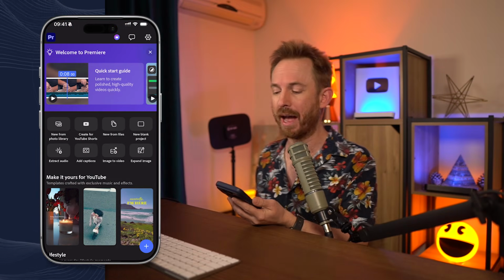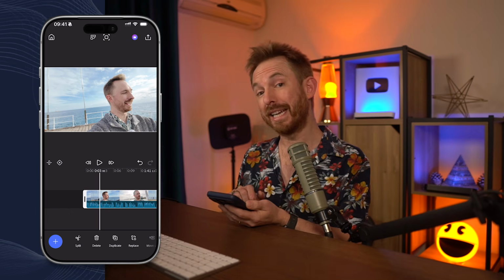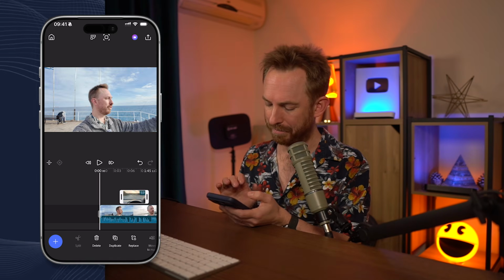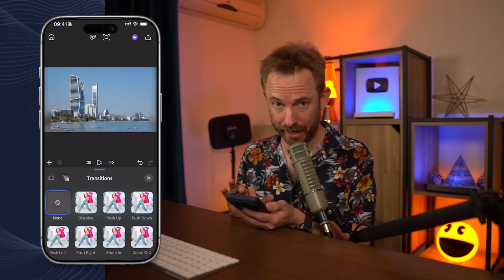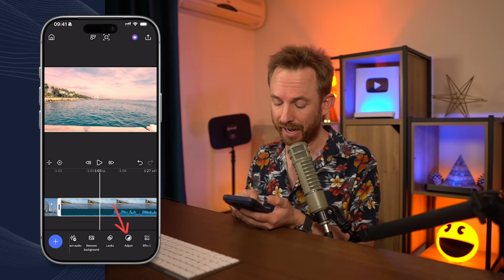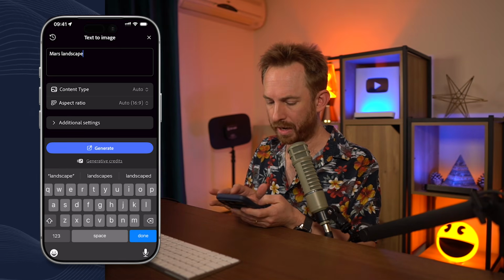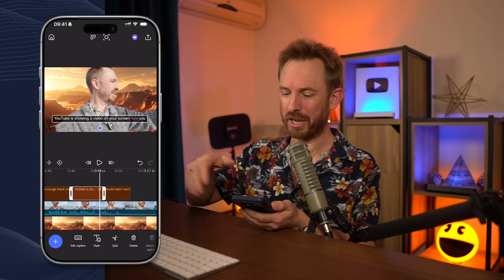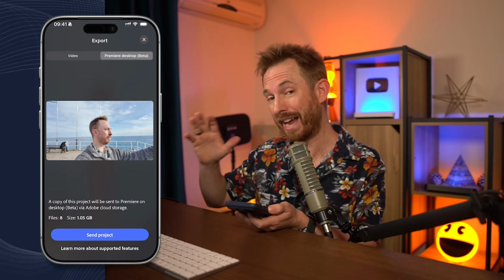I Edited This on My Phone Using Adobe Premiere Pro (FREE App)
Adobe Premiere Pro released a FREE app on mobile - which essentially enables you to edit videos on your mobile. In this video I am showing you all the main features. This is your ultimate tutorial on how to edit your videos using just your phone!

0:00 Video start
0:21 Starting with Premiere Pro Mobile App
2:04 Using b-roll (generative AI)
4:10 Enhance speech with a click
5:20 Adding video transitions
6:18 Color grading with one click
6:50 Tweaking the detailed settings for colour
7:44 Remove background and change to anything else
9:09 Adding music, video, audio
10:06 Adding captions
10:48 Exporting content

👋 About Mike